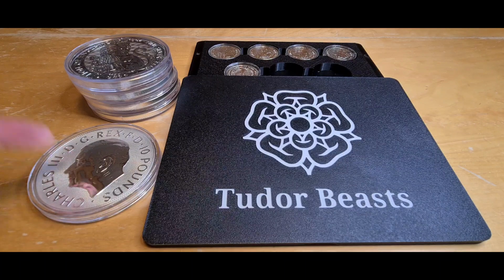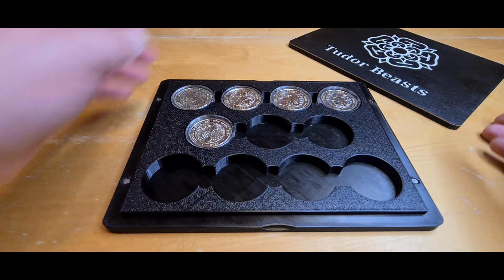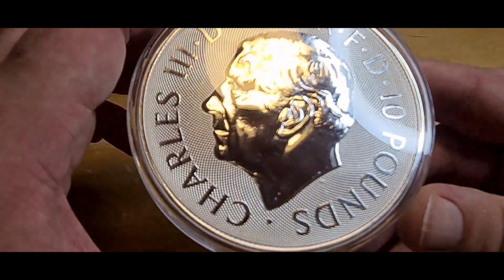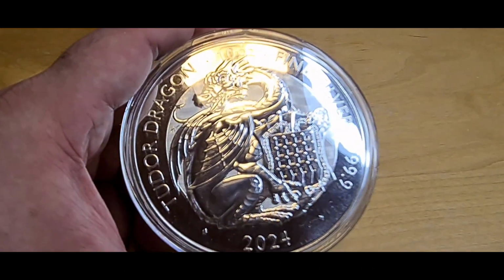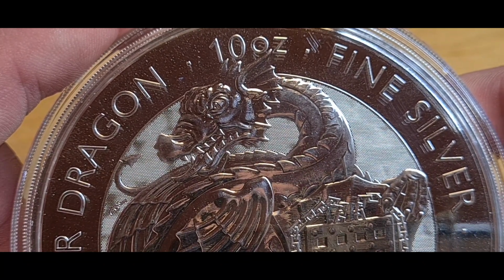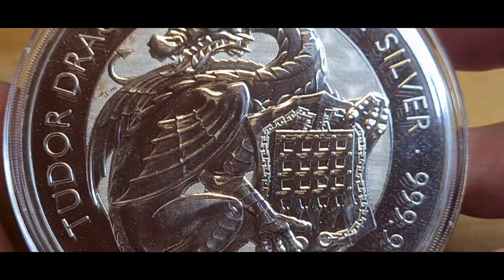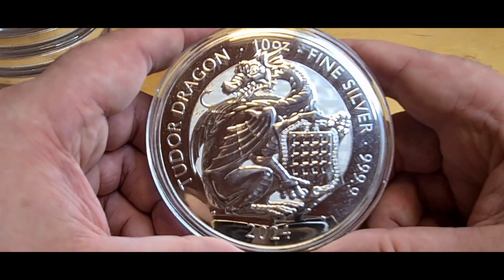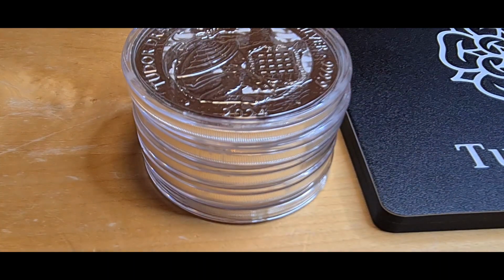10 oz Tudor Beast ( Tudor Dragon ) 2024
Visit my friend on his YouTube account to see the Gold versions .   @AustrianStacker